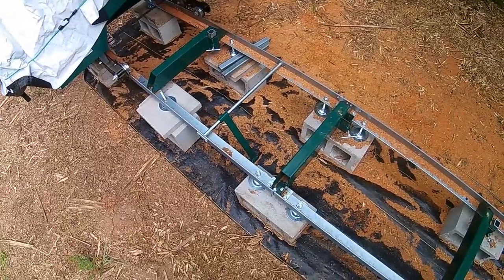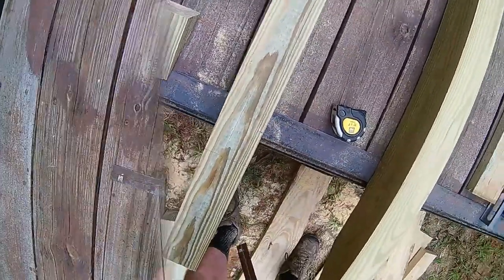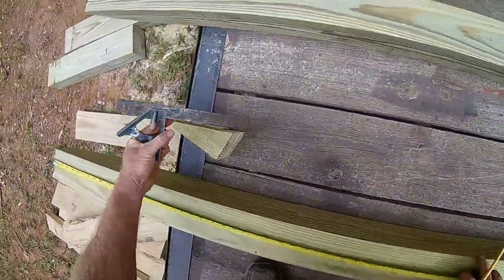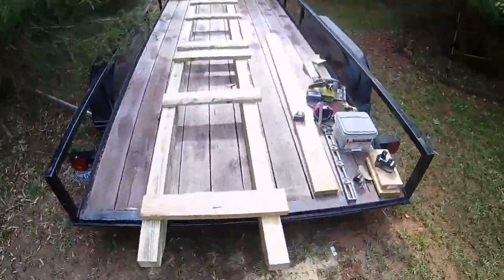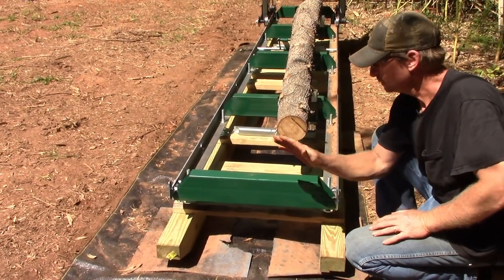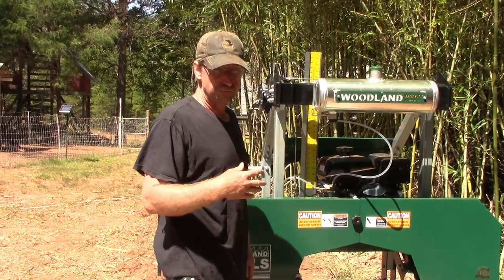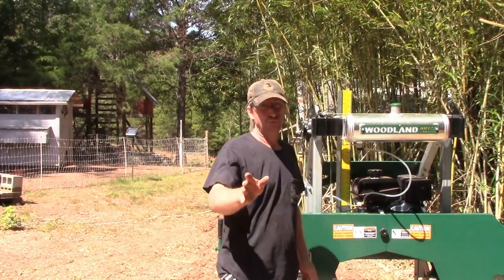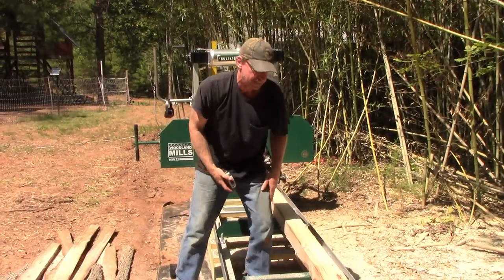Leveling Out our Woodland Mills Sawmill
Jeff builds a frame to support and level out our Woodland Mills Sawmill to provide more stability and consistent cutting.  You should see how thin we can cut this Sweet Gum log!  We had to have a friend and two of our kids come out to help since Jeff's arm is out of commission - that goodness for the people in our lives :)

The BEST way to help us and our Homestead is to share our stories.  Thank you for your support!!